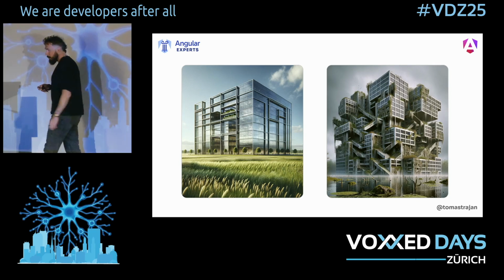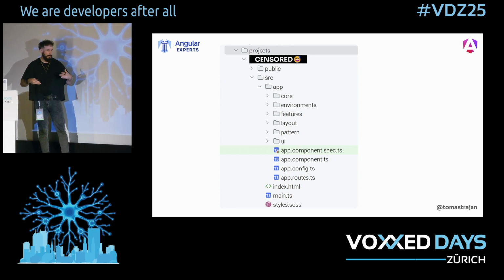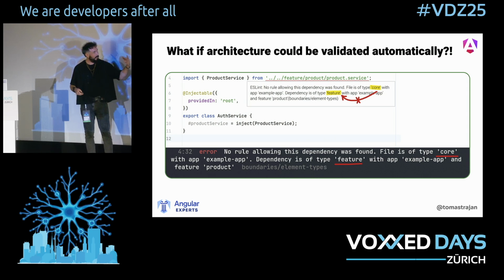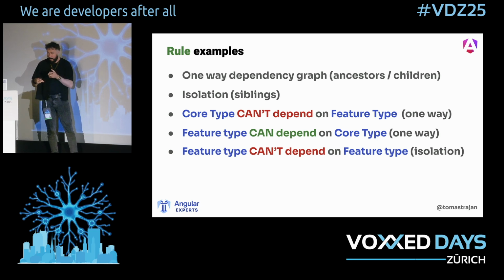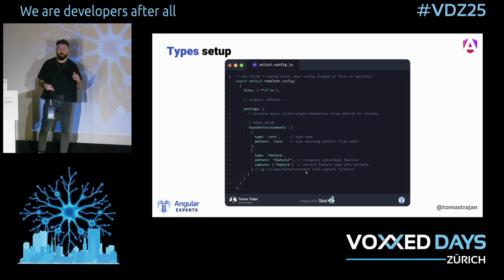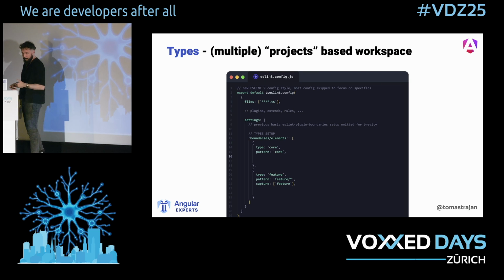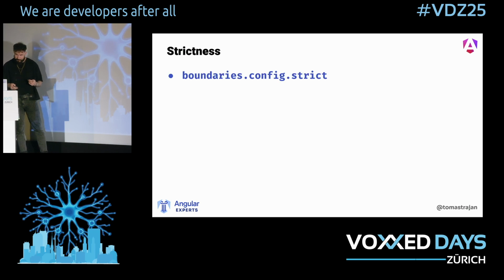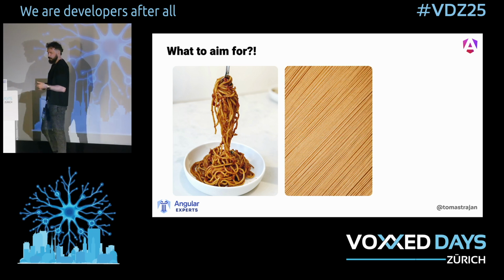Long term success of your Angular projects with automated architecture validation! - Tomas Trajan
Learn how to architect a brand new or improve an existing enterprise grade Angular application with a bulletproof ESLINT based automated architecture validation to
guarantee that Your project stays maintainable, extendable and therefore allows you and your team to deliver consistently and with high velocity over the entire project lifetime!